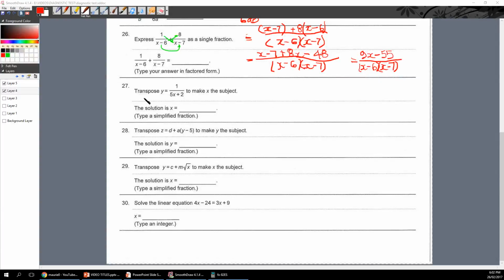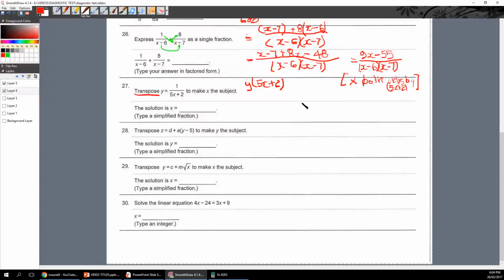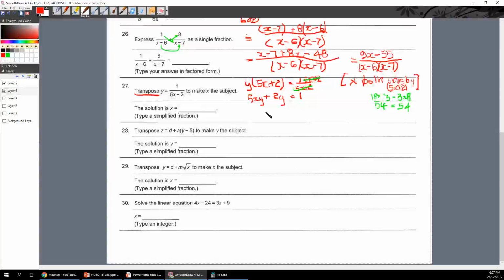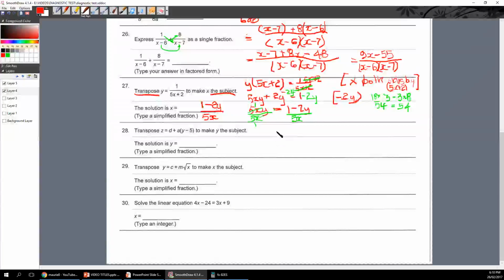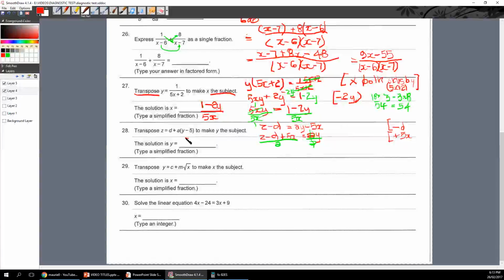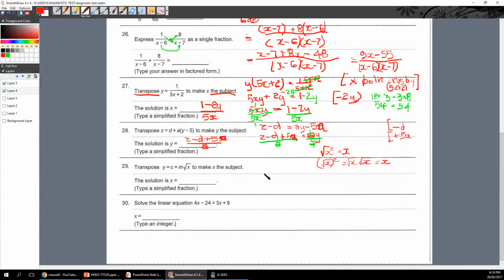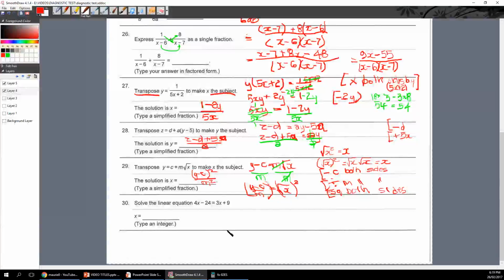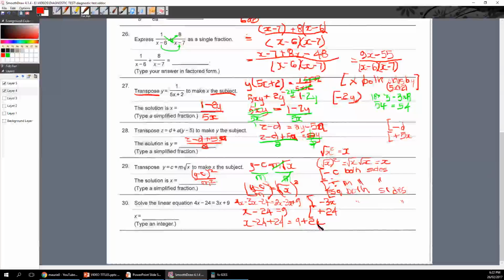maurieo REVIEWS DIAGNOSTIC TEST QUESTIONS 27 TO 30